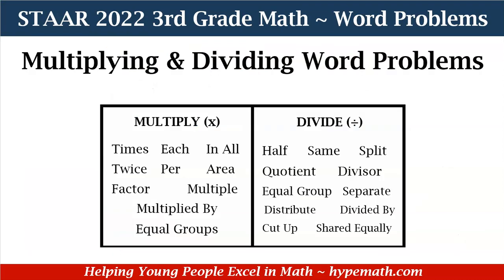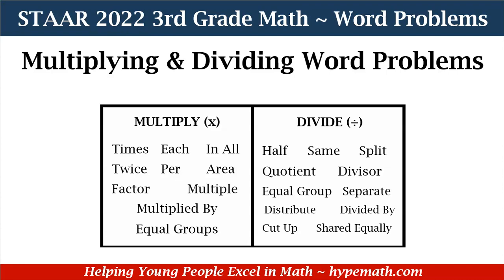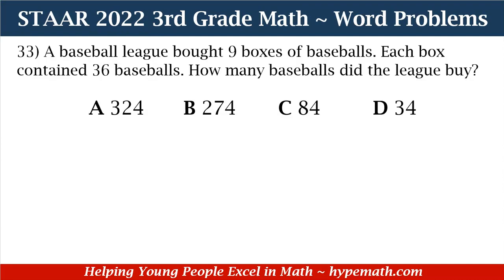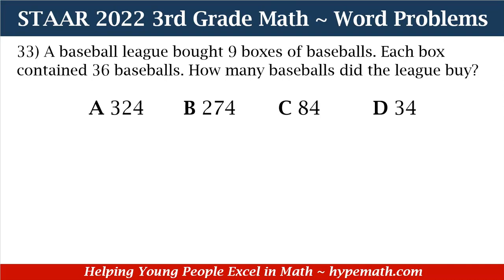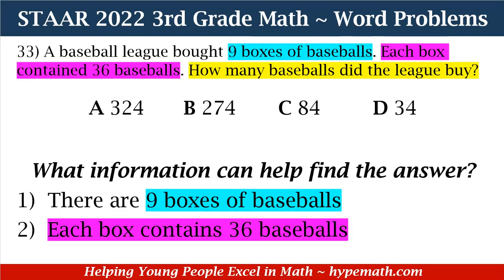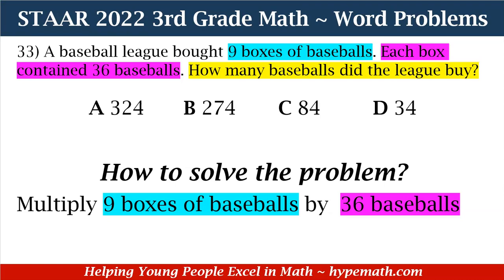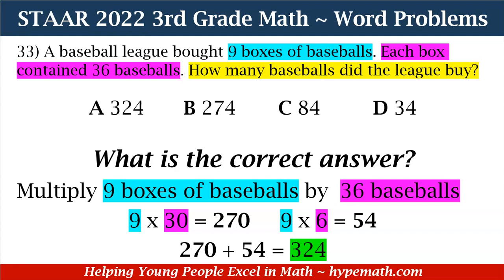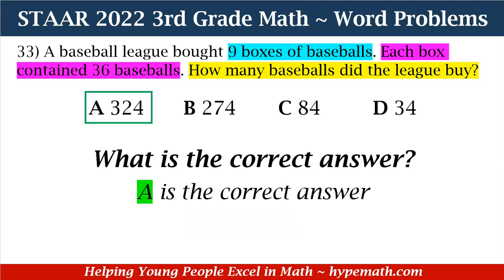2022 STAAR Math ~ 3rd Grade (Multiplication and Division Word Problems) Part 2